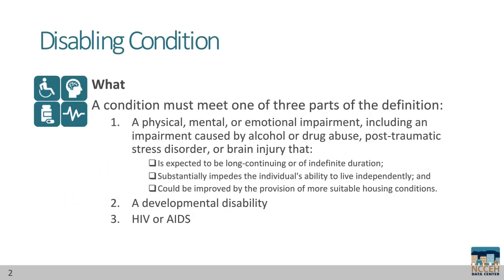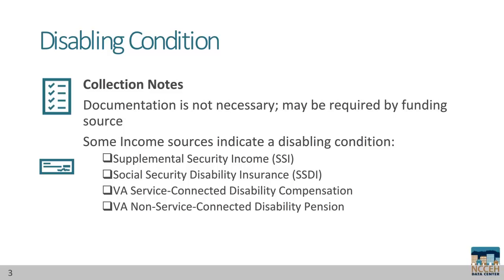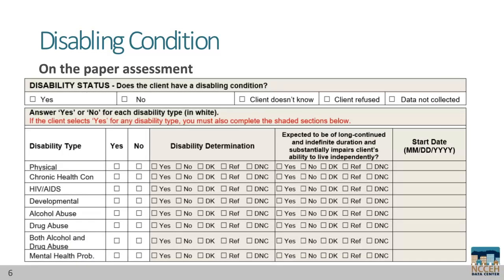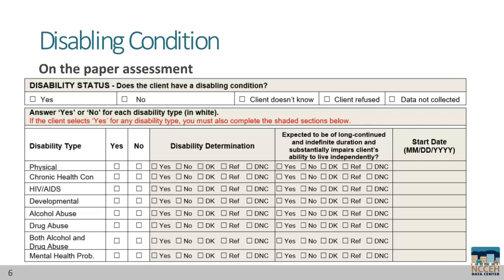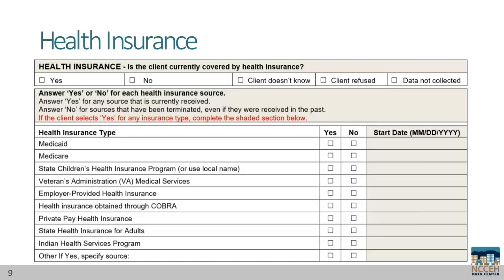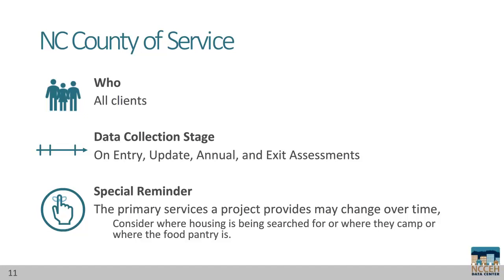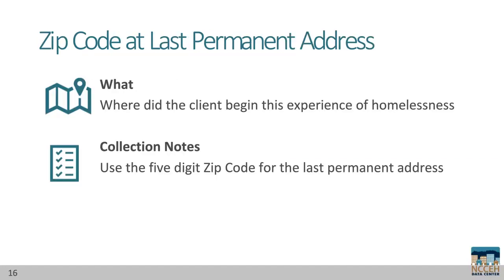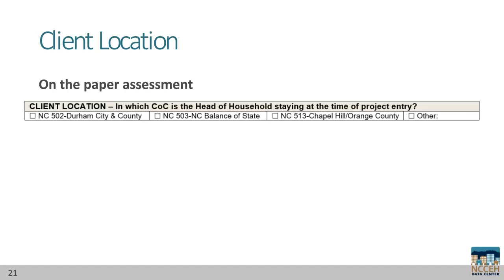HMIS@NCCEH Introduction to HMIS Data Standards Part 5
This video reviews HMIS Data Standards that identify when clients are included in special populations and where they are served geographically.